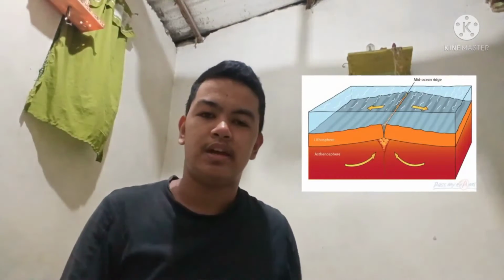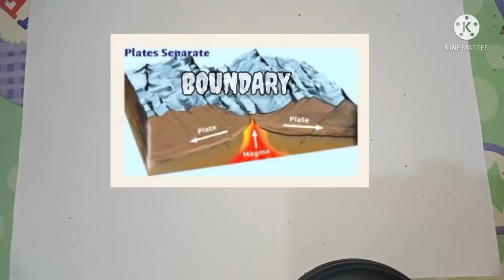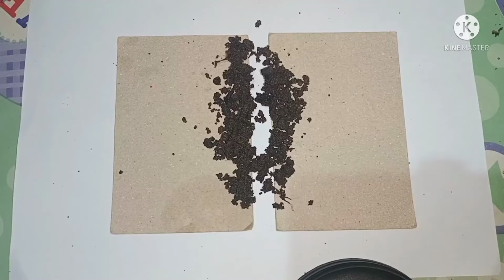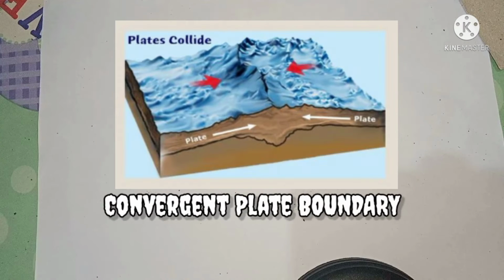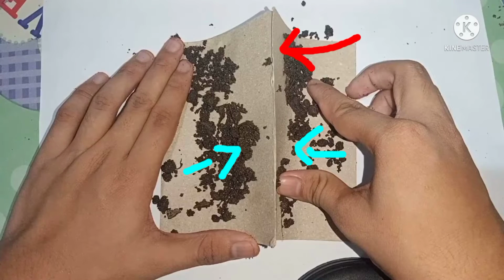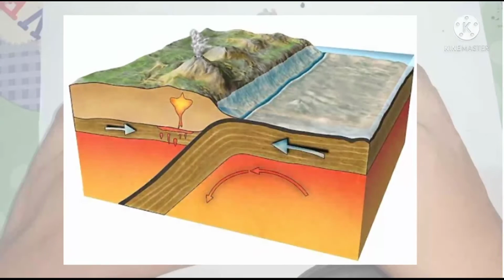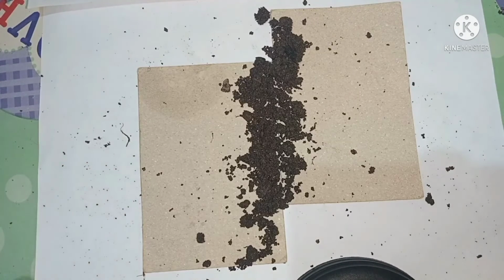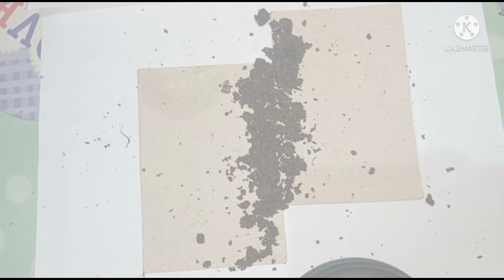Types of Plate Boundaries